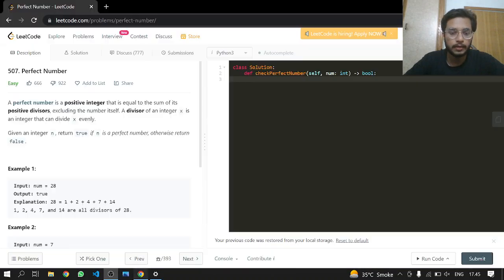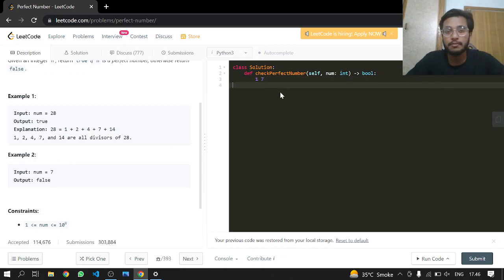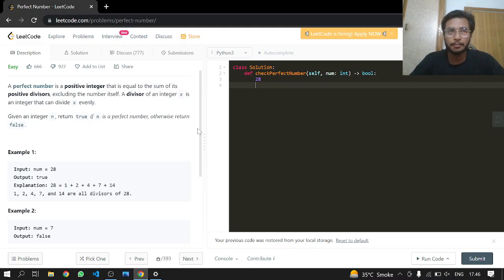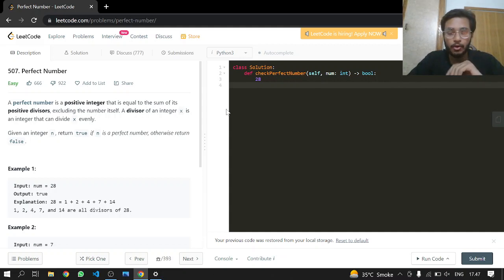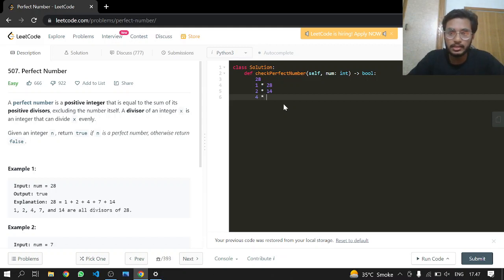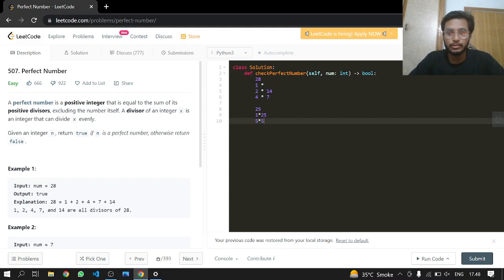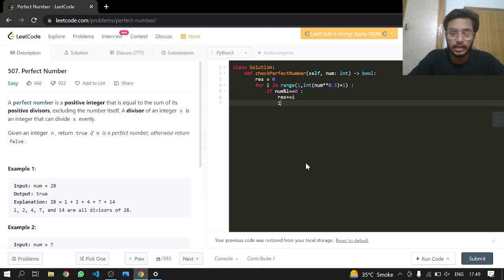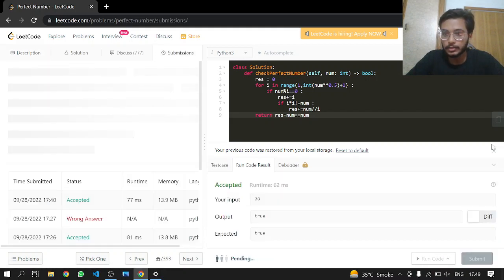507. Perfect Number | Leetcode | Python